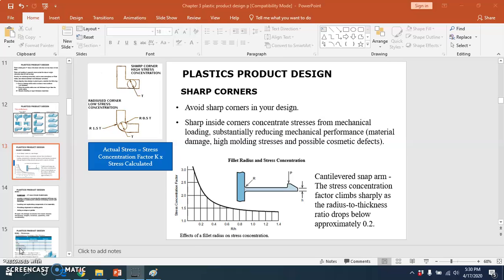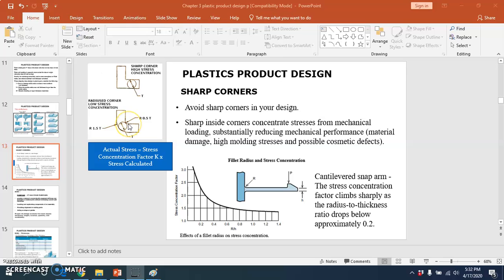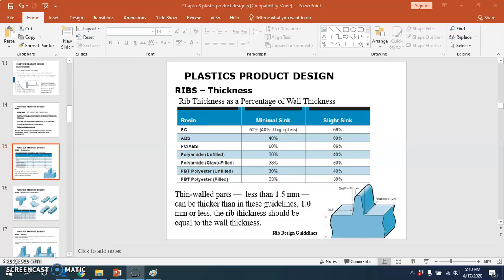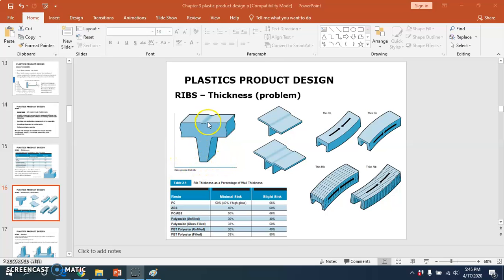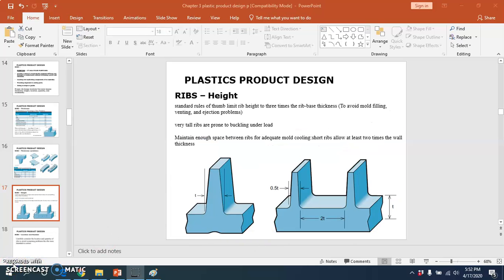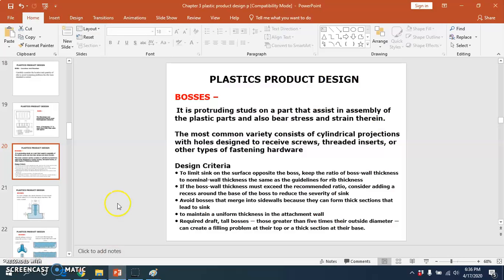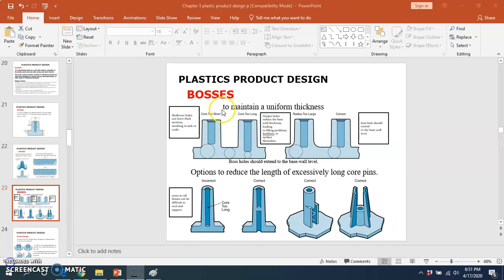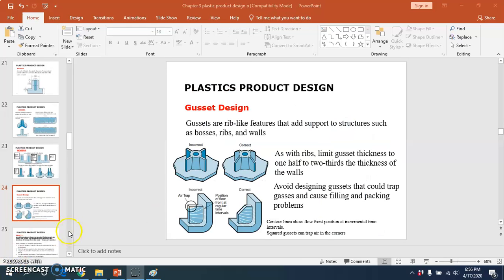PST662 : Chap. 3 Cont.